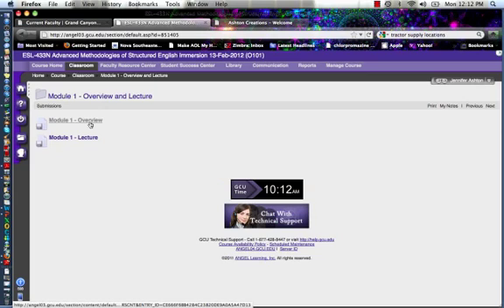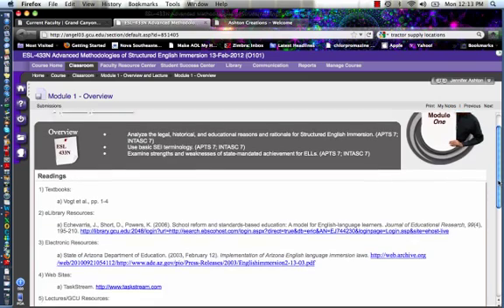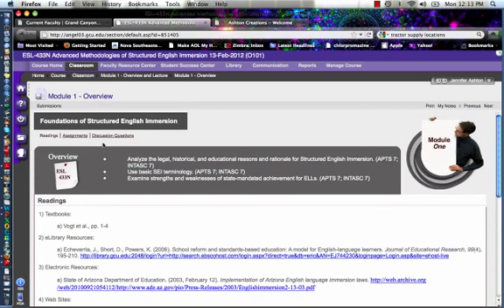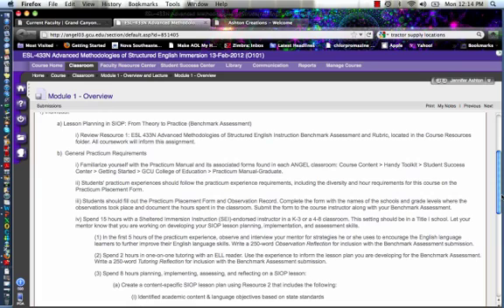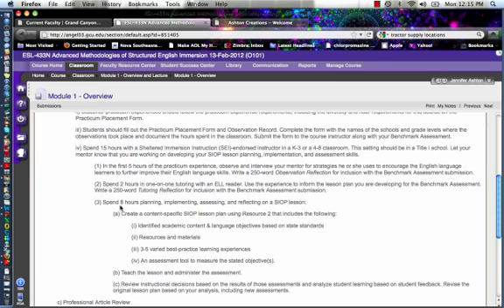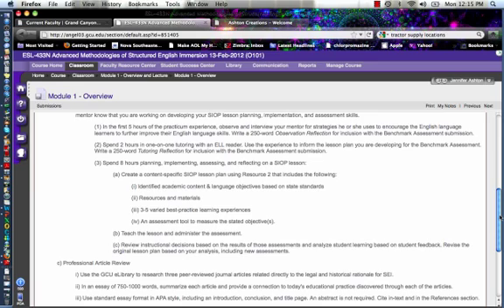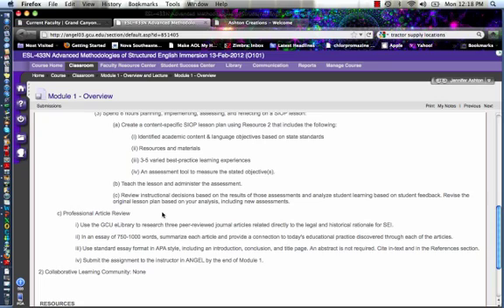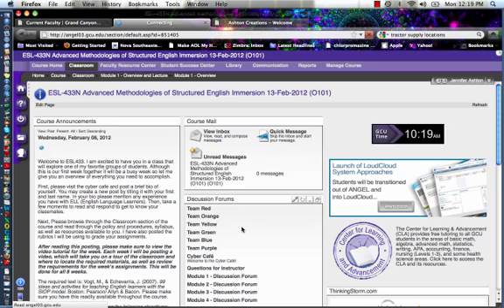ESL433N Module 1 Overview.mp4